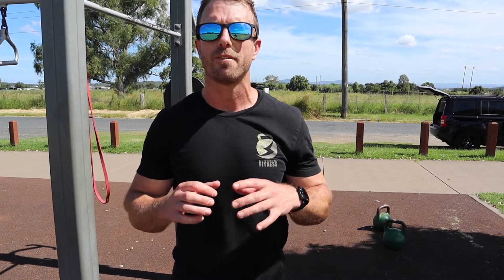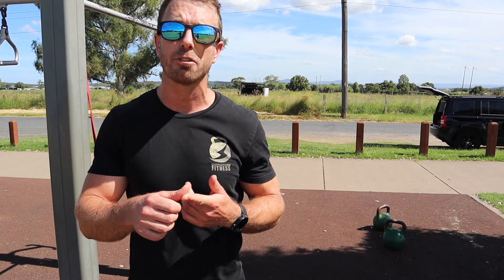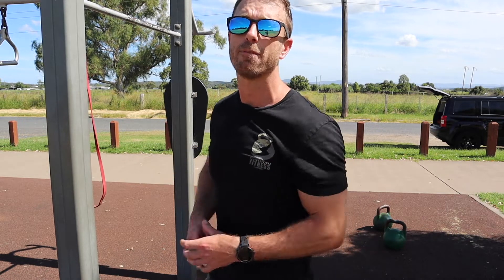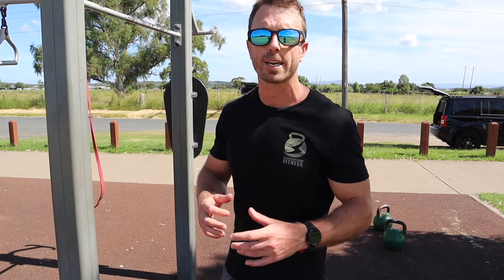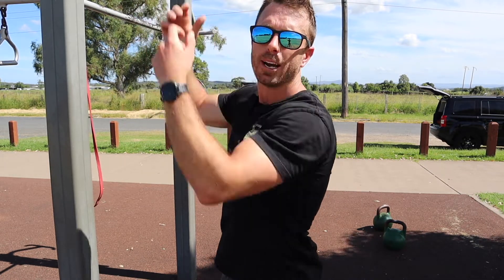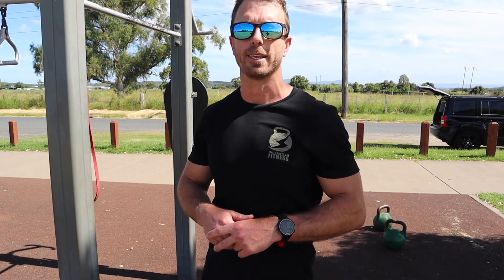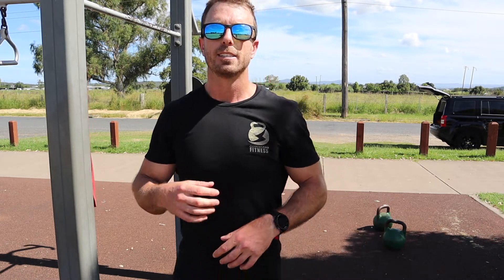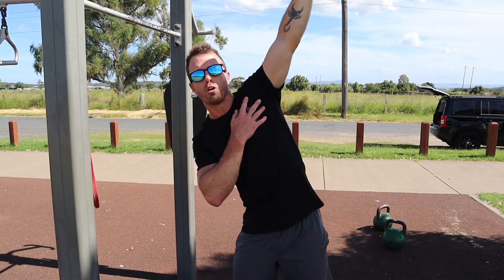Improve Pull Ups Without Strength Work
😲𝗜𝗺𝗽𝗿𝗼𝘃𝗶𝗻𝗴 𝗬𝗼𝘂𝗿 𝗣𝘂𝗹𝗹 𝗨𝗽𝘀 𝗢𝘂𝘁𝘀𝗶𝗱𝗲 𝗢𝗳 𝗦𝘁𝗿𝗲𝗻𝗴𝘁𝗵 𝗪𝗼𝗿𝗸⁣
Strength obviously plays a massive role in improving your pull ups but here are 3 other areas you should also look at to improve them.⁣
➡️𝗕𝗼𝗱𝘆 𝗖𝗼𝗺𝗽𝗼𝘀𝗶𝘁𝗶𝗼𝗻⁣
Being as lean as possible will give you more "relative" strength which means how strong you are in comparison to your weight. The more relative strength you have the better you will be at pull ups.⁣
How to achieve this.⁣
- Calorie deficit & strength work⁣
➡️𝗦𝗵𝗼𝘂𝗹𝗱𝗲𝗿 𝗠𝗼𝗯𝗶𝗹𝗶𝘁𝘆⁣
If your shoulders are tight then this will put extra load/resistance in the shoulders during a pull up. If you work on your mobility then you will be able to move more freely during the pull up which will increase your movement efficiency.⁣
- Passive hangs⁣
- Lat stretches⁣
- Roll out lats⁣
➡️𝗦𝗵𝗼𝘂𝗹𝗱𝗲𝗿 𝗦𝘁𝗮𝗯𝗶𝗹𝗶𝘁𝘆⁣
Working on shoulder stability will give your body a good connection and path for producing power from your hands through the rest of your body. Stable shoulders will increase your movement efficiency without leaking power at the shoulder joint.⁣
- Cable face pulls⁣
- Overhead carries⁣
- Scapular pull ups